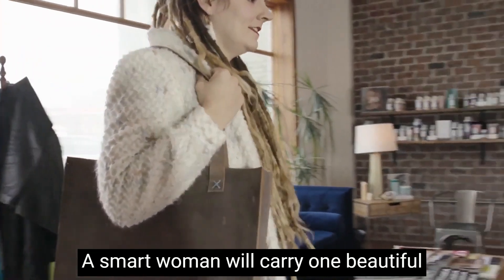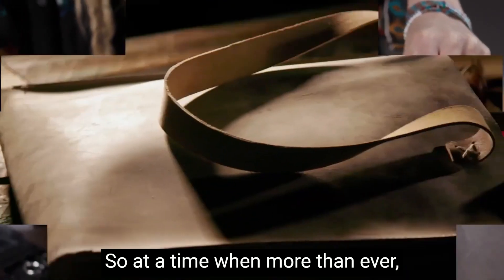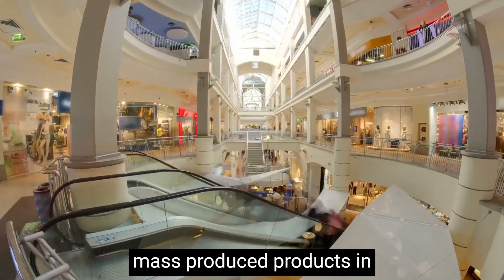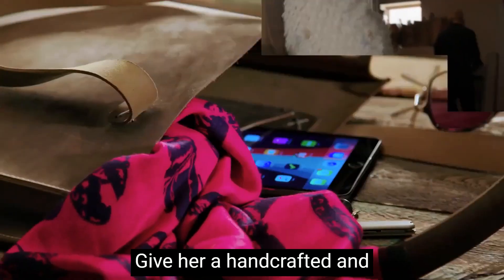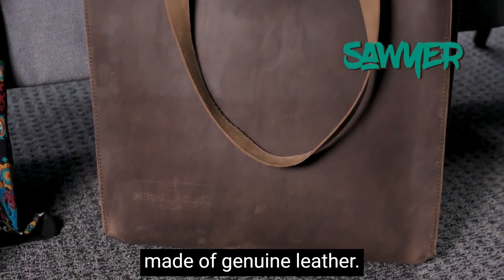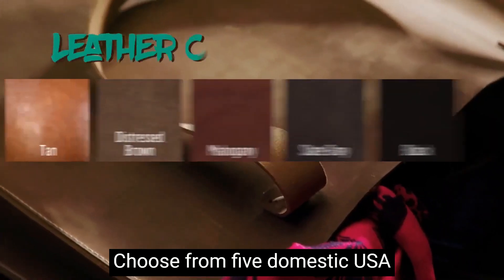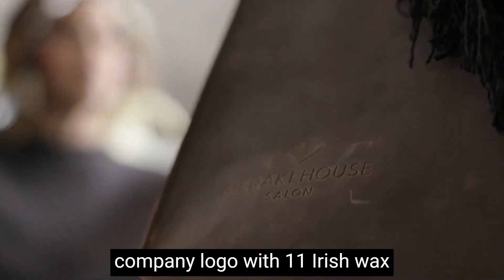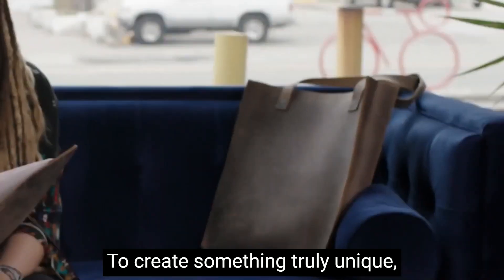Sawyer Purse W Inside Pocket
THURSDAY TREND: Smart Women buy Made in USA

A smart woman will carry one beautiful thing that will hold all other things. So, at a time when more than ever, consumers are eschewing mainstream, mass-produced products in favor of the handmade, the independent and the one-of-a-kind, give her a handcrafted and stitched in the USA purse made of genuine leather.

Choose from a variety of domestic, USA Made, leather colors and customize to match your company logo with several Irish waxed linen accent stitching colors to create something truly unique. Colors and distress marks will vary.

This is not an all-inclusive list of the many services we provide.

Business Gifts
Corporate Recognition Programs
Company Outings
E-Commerce Services: online stores and fulfillment services
Employee Recognition
Premiums and Incentives
Product Introductions
Safety Programs
Sales
Service Awards
Sport Tournaments
Thank you programs
Trade Show Programs

We are a full-service advertising specialties company offering a wide range of promotional items to support your marketing efforts. We help you find cost-effective ways to market and promote your business. We aim to find eye-catching promotional items that speak to your customers and clients, moving them to action and boosting your business.

Put our knowledge about promotional products to work for you. With high-quality promotional products, fast delivery times, and prices to fit all budgets, we will provide customized, relevant recommendations for you.

Your brand is more than your logo; your brand is the face of your business! When promoted correctly, your brand communicates to customers what you offer and how you differ from the competition. Our branded products will establish a significant and differentiated presence, promoting all aspects of your business. From employee recruitment and retention to customer acquisition and loyalty, we consider all your business goals with each product selection.